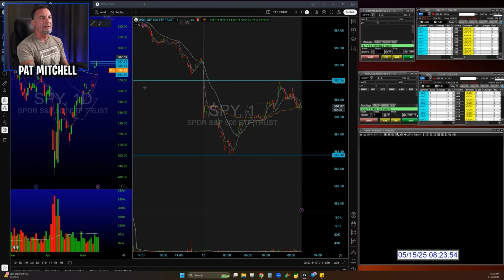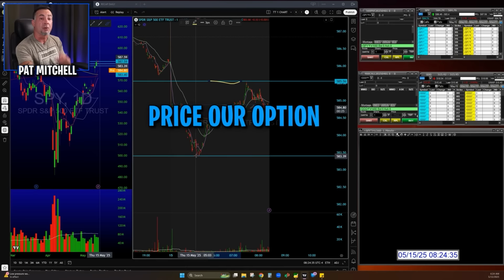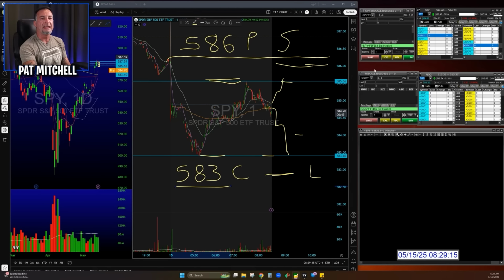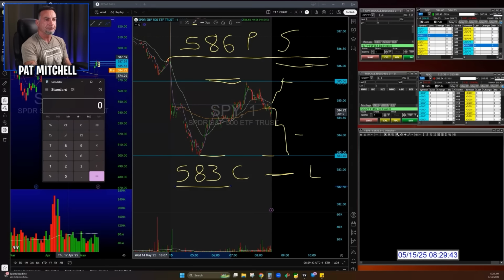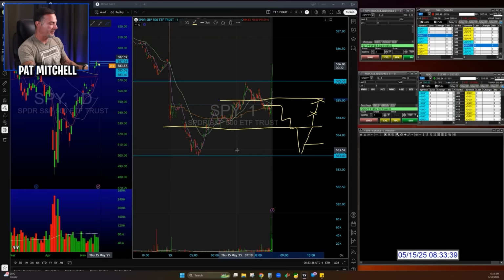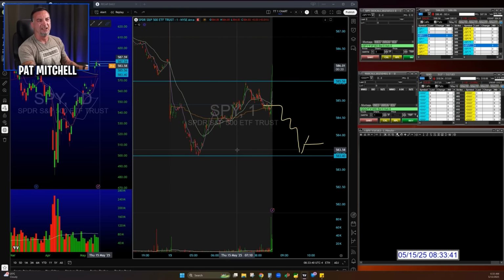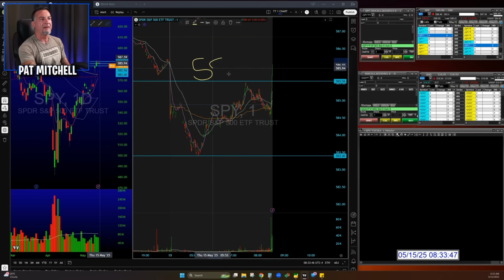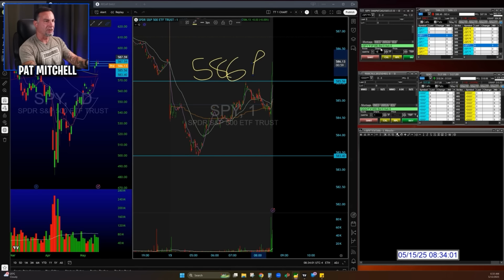Day Trading for Options Beginners. | Full Guide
In this conversation, Pat Mitchell, an experienced trader, shares his insights on day trading options  He emphasizes a straightforward approach to trading, focusing on technical analysis and risk management. The discussion covers the importance of developing a trading strategy, executing trades efficiently, and understanding the nuances of  trading options without getting bogged down by complex theories. Pat encourages traders to simplify their approach and highlights the resources available for those looking to improve their trading skills.